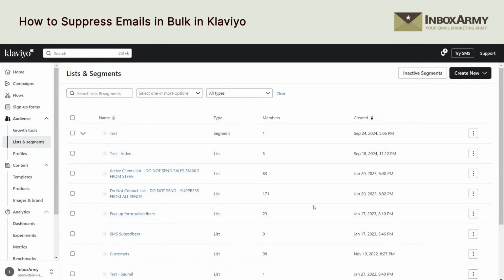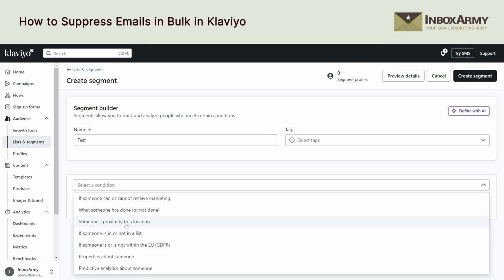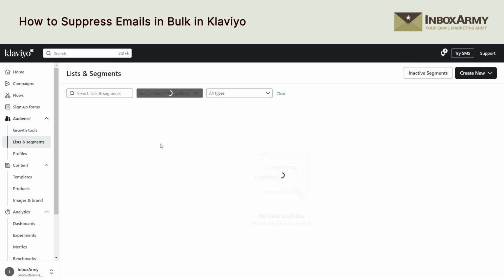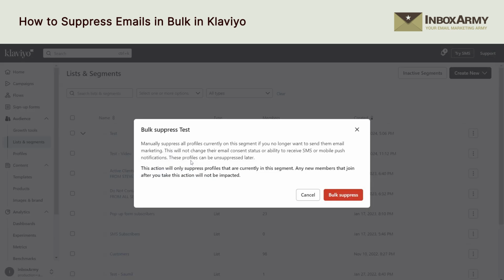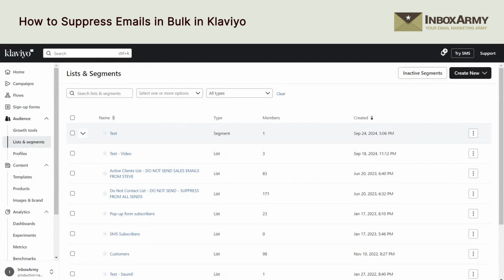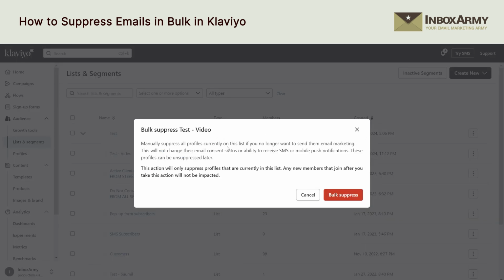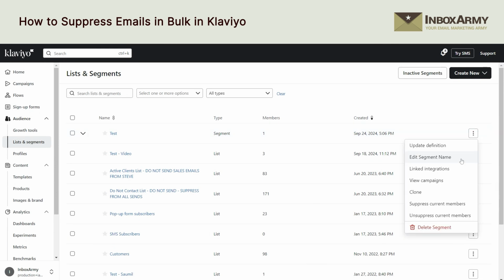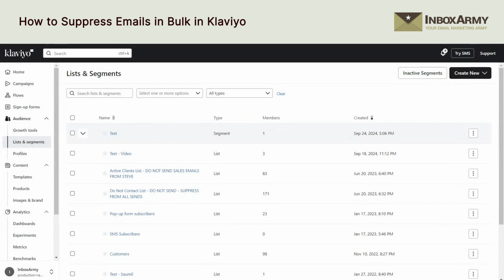How to Suppress Emails in Bulk in Klaviyo | Klaviyo Tutorial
How to Suppress Emails in Bulk in Klaviyo | Klaviyo Suppressed Profiles 🚫

Learn how to suppress emails in bulk in Klaviyo with this quick and easy guide. Whether you're cleaning your lists or managing unsubscribes, we'll show you the step-by-step process to handle suppressed profiles effectively. 🧹

💡 What you'll learn in this video:

How to suppress emails in bulk.
Manage suppressed profiles efficiently.